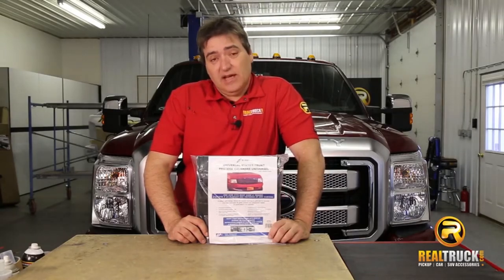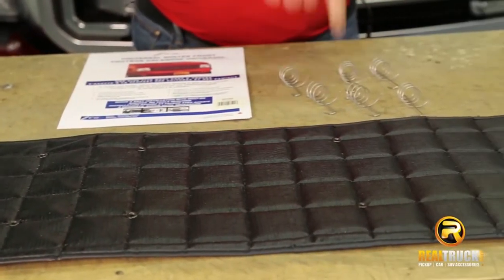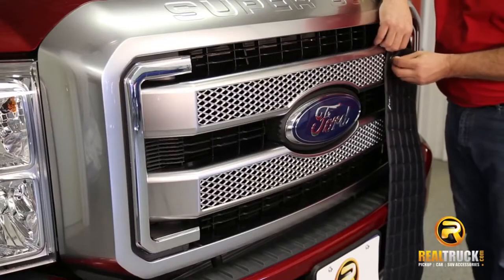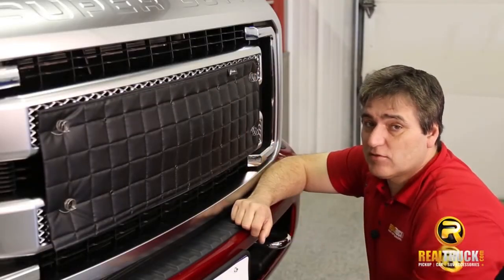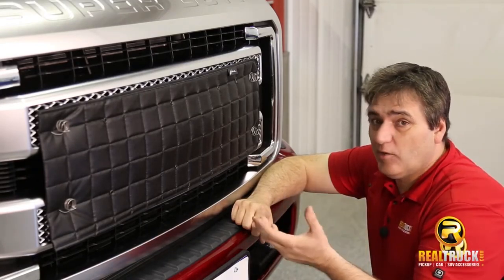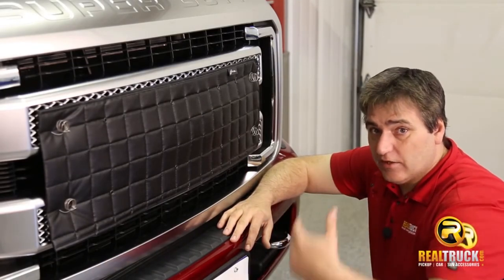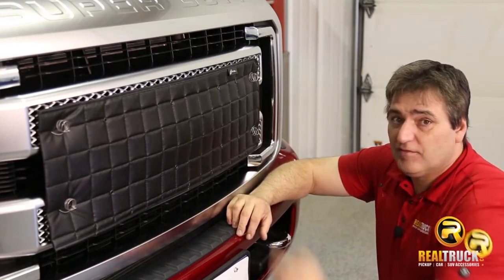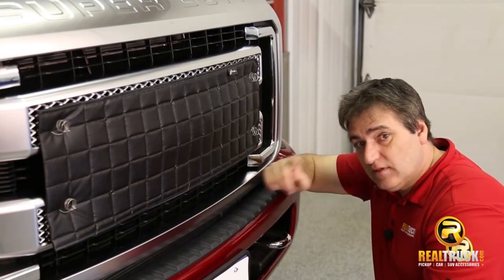Fia Universal Fit Winter Fronts - Fast Facts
Help keep your engine bay warm during the cold winter days with the Fia Universal Winter Front.